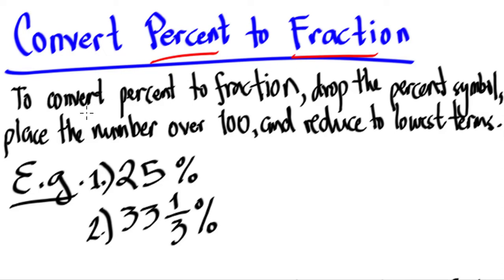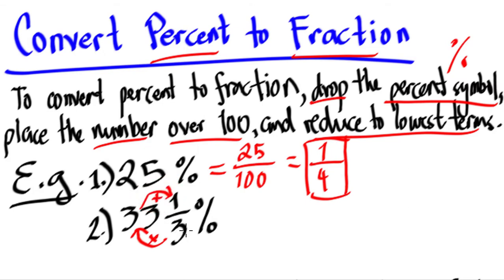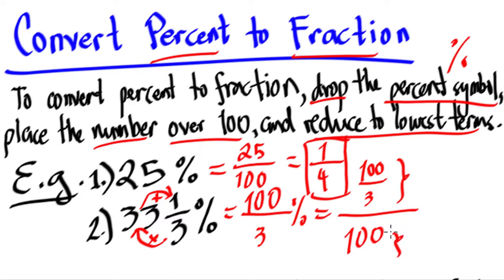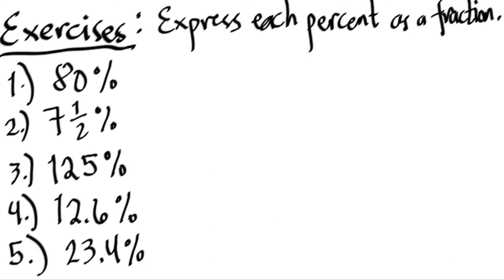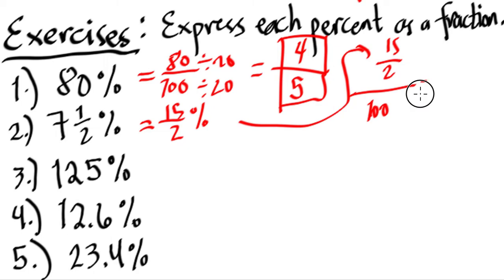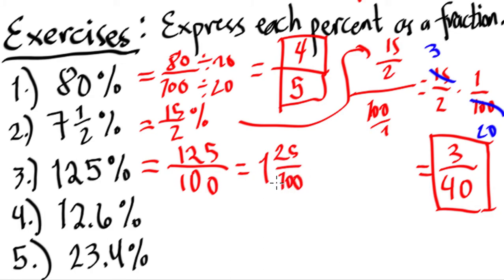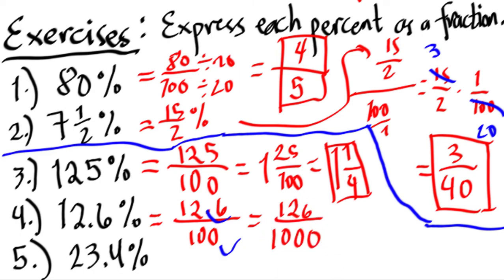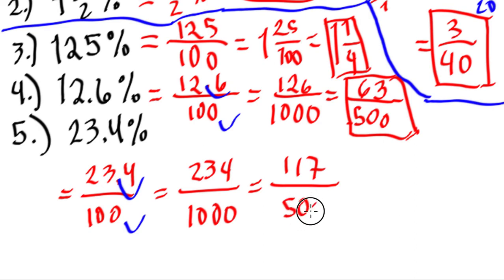Convert Percents to Fractions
This video shows how one can convert a percent to a fraction. And then present five (5) examples.